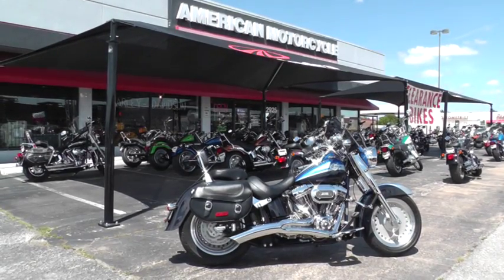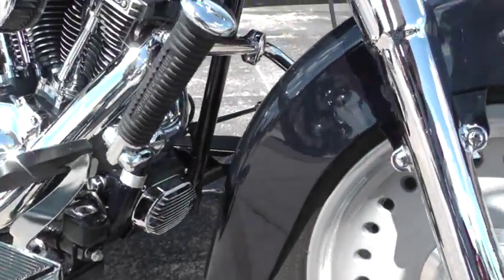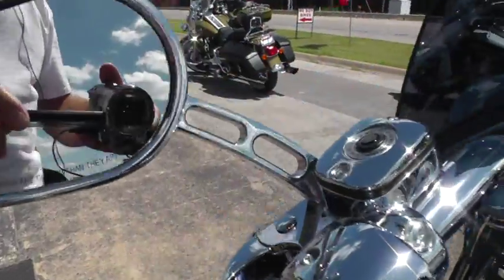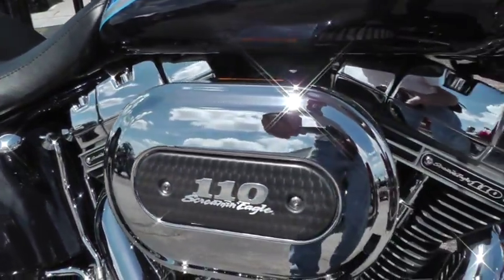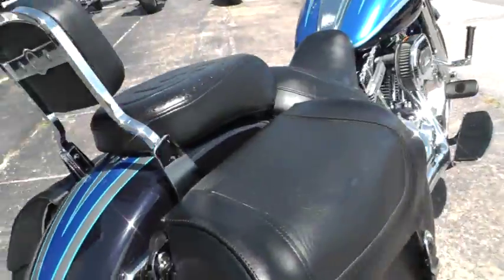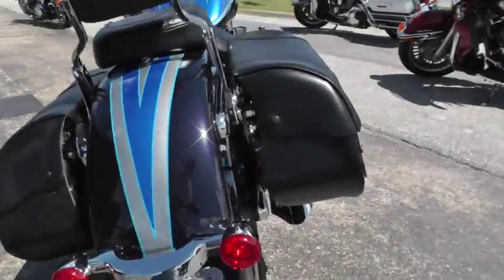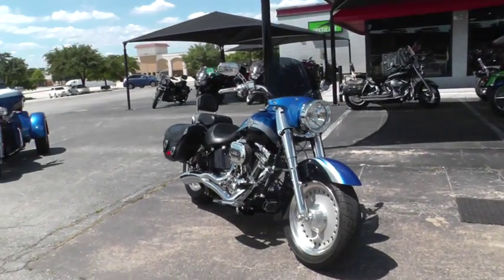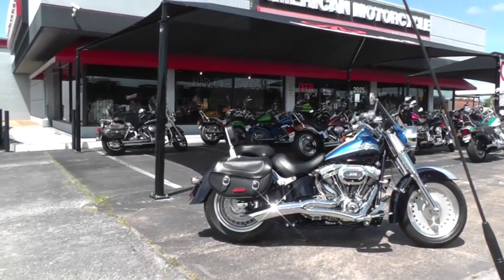2010 Harley Davidson Softail Convertible CVO Screamin Eagle - Used Motorcycle For Sale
PRICING & INFO:   Stock # 955566